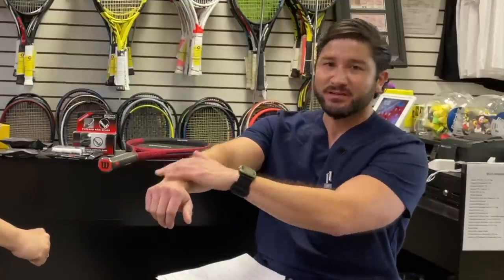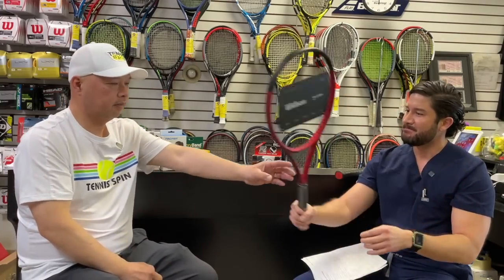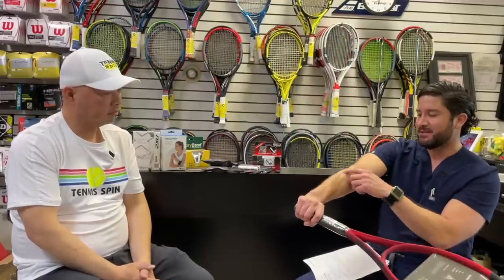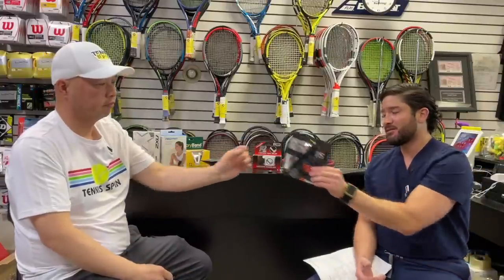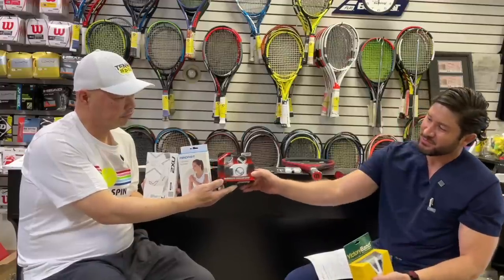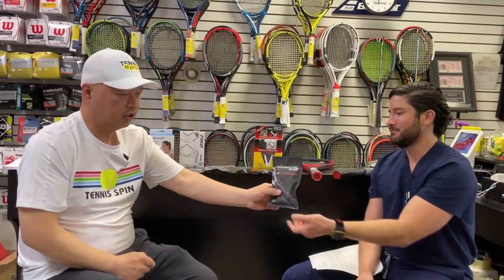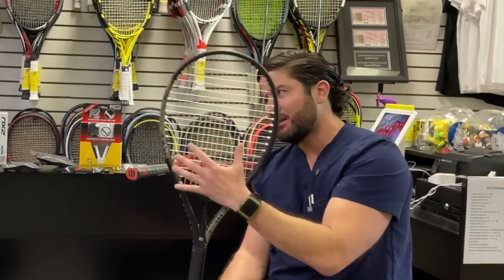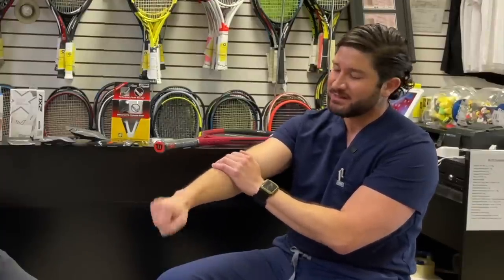WHAT YOU REALLY NEED TO DO WHEN YOU HAVE TENNIS ELBOW WITH DR. SEAN STEENBURGH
Here are some insightful recommendations from Dr. Sean Steenburgh to help with your tennis elbow.

You can follow Dr. Sean Steenburgh on IG @insta_sean

For more information about Play your court here is the